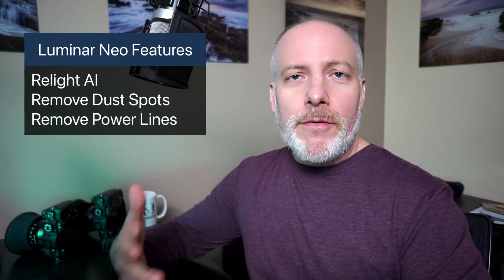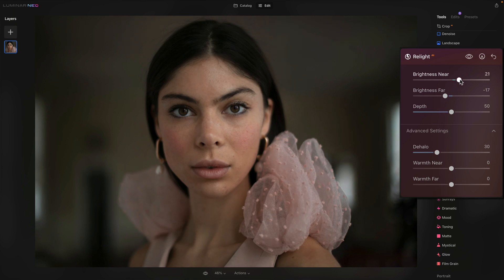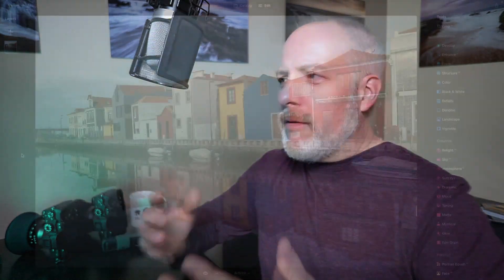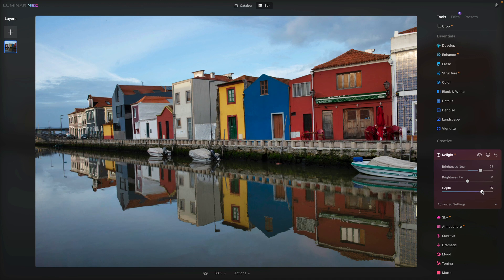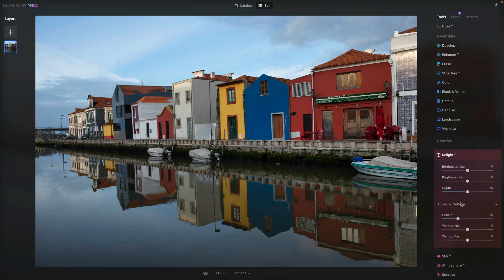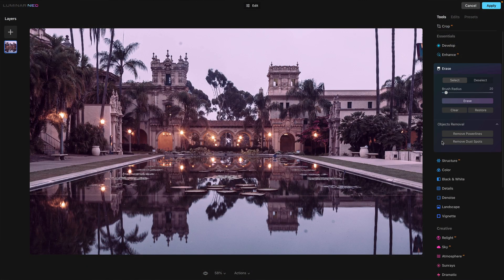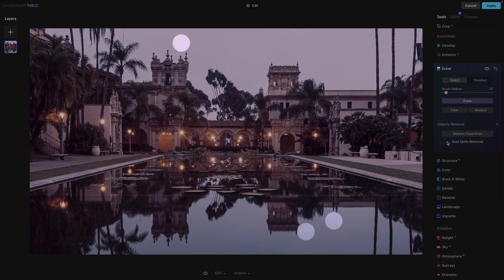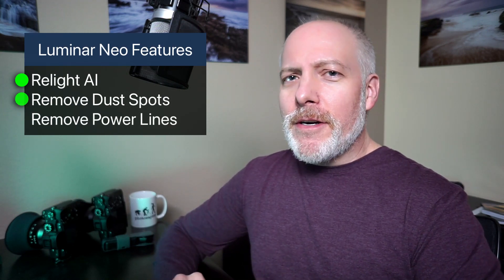Luminar Neo - What’s Good And What’s Not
Skylum has finally released Luminar Neo. And the question on many minds is … should I buy it? I think the answer depends on your history with Luminar products. For users of Luminar AI and Luminar 4, this release is disappointing. A few new tools, but at the cost of some features we had before (and may have grown to depend on). For new users, Neo is worth a look, because the tools themselves do work well overall.

In this video, I share an overview of the features in Luminar Neo and what noticeably did not make it into the product. Also, I have found some quirks in Luminar Neo that I think you should be aware of. I don’t talk about everything in Luminar Neo. For example, Luminar Share, the mobile app … because it’s not something I use or will use. I also don’t talk about the catalog features of Luminar Neo, because I don’t advocate using Luminar as your asset manager.

00:00 Luminar Neo - An Overview
01:05 Should I Buy Luminar Neo?
03:44 Three New AI Tools In Luminar Neo
07:59 Layers Return, Using Editing Tools Multiple Times
10:02 Some Tools And Masks Are Missing … And Undo Is Gone!
12:40 Workflow Is Clunky For Re-Edits
14:18 The Editing Tools Moved … Again
16:20 What About The Luminar Catalog Or Luminar Share?
17:18 Wrap-up